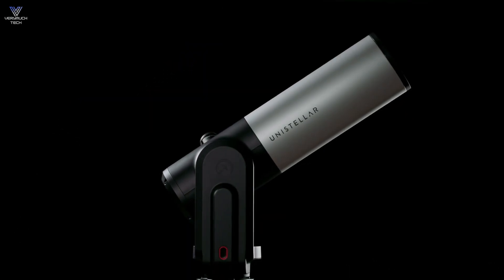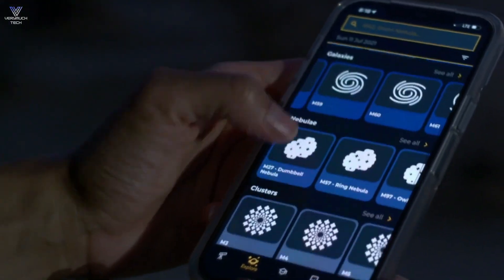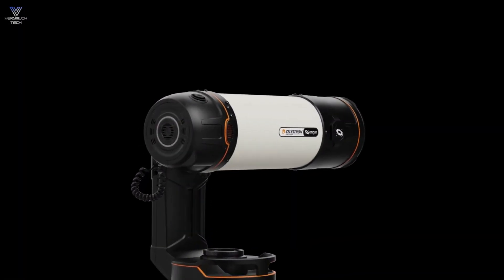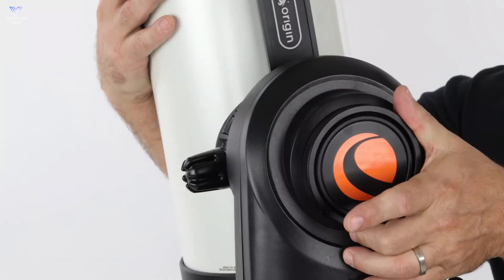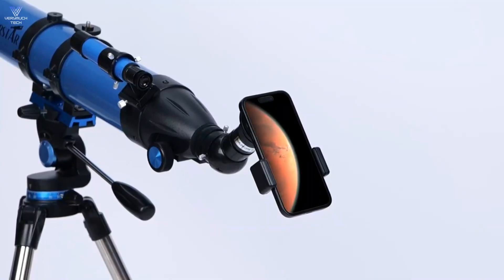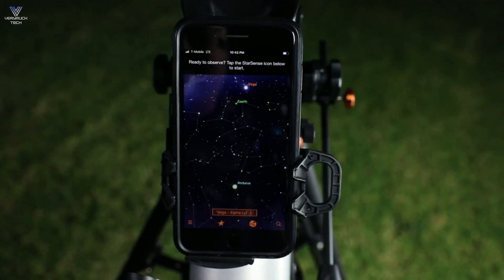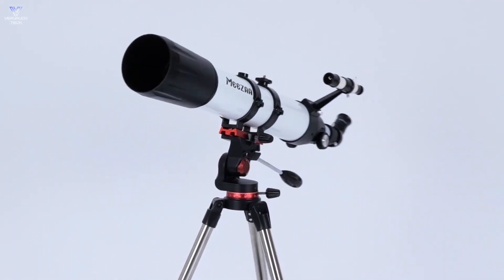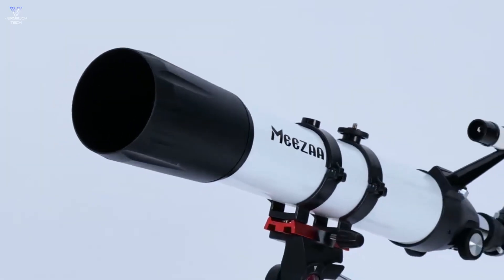Best Smart Telescopes 2026 – Top Picks to Explore the Stars!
Best Smart Telescopes - Links are listed below 👇
CHAPTERS:
0:00 - 0:26 ⇢ INTRO
0:26 - 1:08 ⇢1- Bundle: EVSCOPE 2 Smart Telescope + Official Backpack
1:08 - 2:16 ⇢ 2- Celestron – Origin Intelligent Home Observatory – All-in-one
2:16 - 2:57⇢ 3- HUGERSTAR Telescope, Telescope for Adults High Powered
2:57 - 3:55⇢ 4- Celestron StarSense Explorer LT 114AZ
3:55 - 5:07⇢ 5- MEEZAA Telescope, Telescope for Adults
Looking for the best smart telescopes in 2025? 🚀 Whether you’re a beginner stargazer or an advanced astrophotographer, these top 5 smart telescopes will help you explore the night sky like never before. From easy setup to AI-powered features and stunning astrophotography, these telescopes are perfect for discovering stars, planets, galaxies, and beyond.

In this video, we’ll cover:
🔭 UNISTELLAR EVSCOPE 2 Smart Telescope Bundle
🔭 Celestron Origin Intelligent Home Observatory Telescope
🔭 HUGERSTAR Professional 90mm Telescope
🔭 Celestron StarSense Explorer LT 114AZ
🔭 MEEZAA 90mm Telescope

These are the best telescopes for beginners, astronomy lovers, and anyone who wants to capture amazing photos of the universe.
You will receive a response within 8 hours at the latest.